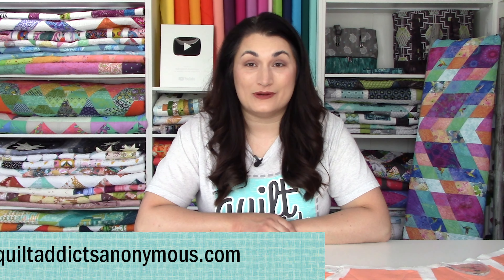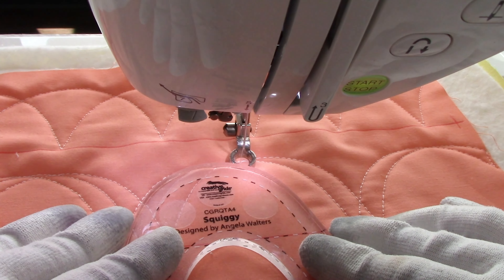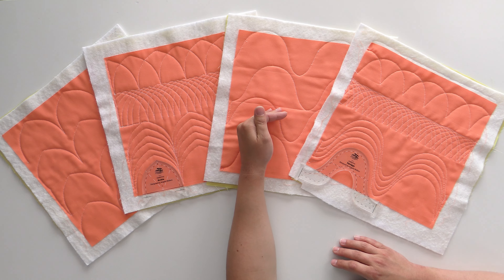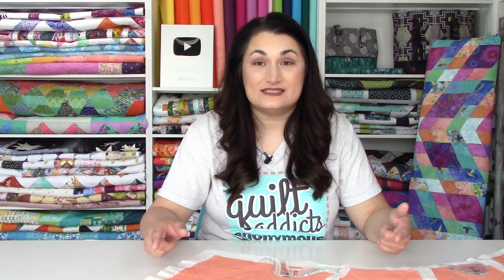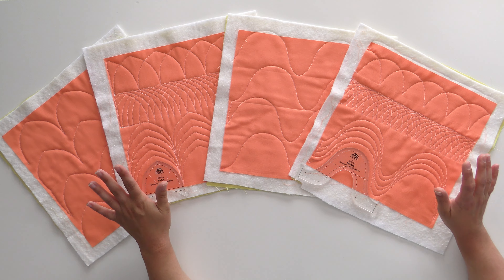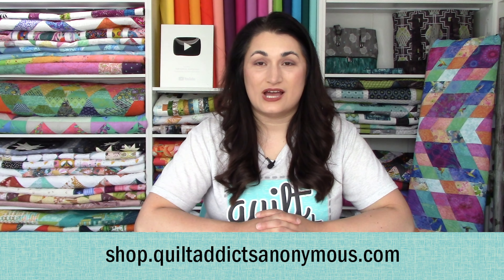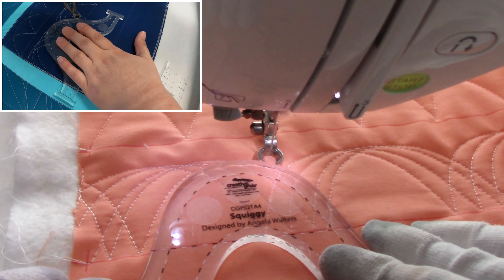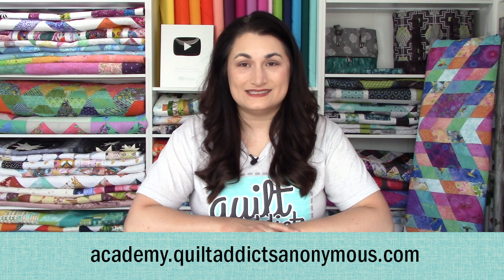Learn how to quilt perfect arches and waves!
Our Intro to Rulerwork course is now over, but you can still take it at anytime to improve your quilting skills! In our final segment we covered other shapes and how you can overlap and echo them to create beautiful textures.

We worked with Archie and Squiggy designed by Angela Walters, to first learn to follow the shape of the ruler, then to position the ruler to create different overlapping quilting stitches that will make your quilts pop.

There are so many quilting rulers out there that you can experiment with. These are just two options, but the course gives you the tools and confidence to give it a go and make your quilting spectacular.

I demonstrate using the rulers on both a domestic sewing machine AND a longarm, so no matter what you're working on, you'll be able to do it on your sewing machine.

The Intro to Rulerwork course is $29.99 on our new Quilt Addicts Anonymous Academy website. But you can take the course for FREE when you purchase an Intro to Quilting Sampler Quilt Kit or a Quilting with Rulers 5-Pack Kit.

Once you purchase either of these products, you will be emailed a coupon that will allow you to take the course for free. If you just want to take the course and use your own supplies, you can sign up at Academy.QuiltAddictsAnonymous.com.

In this 24-video series for both the longarm and domestic sewing machine, we will use five different rulers to teach you how to stitch-in-the-ditch, create perfectly straight lines, quilt arcs, circles, arches and waves.